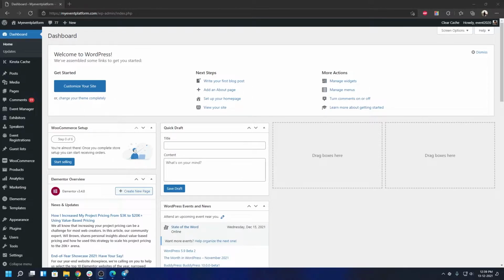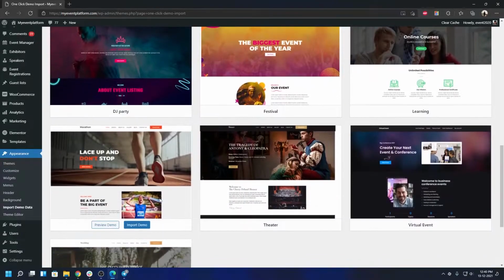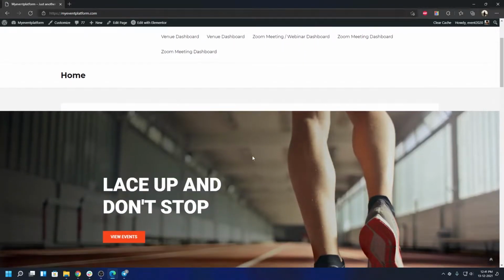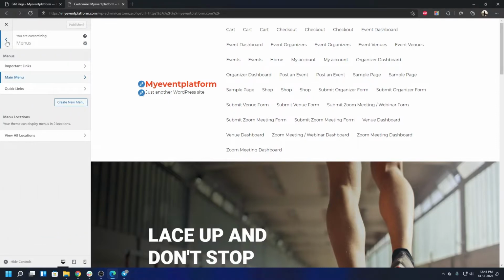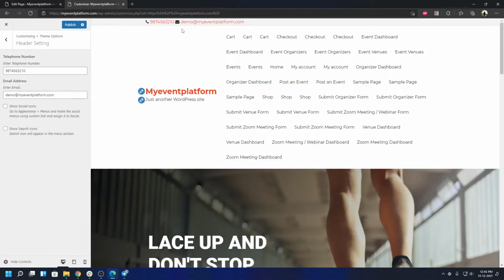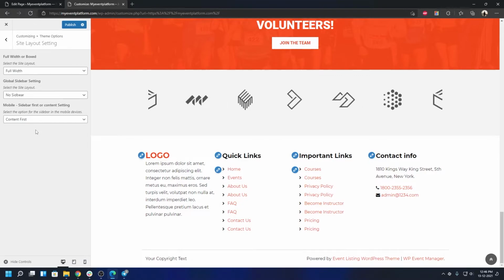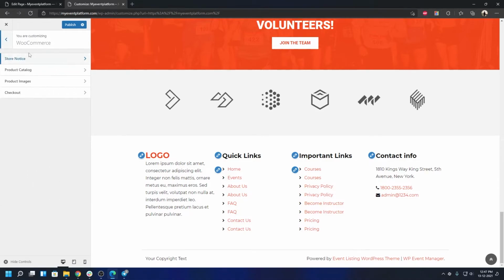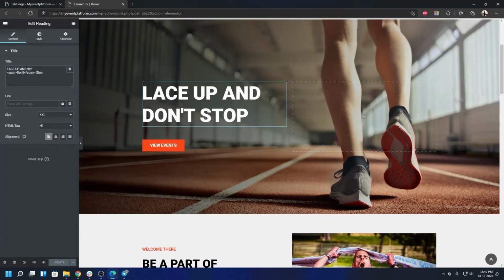How To Create a Marathon Events Theme Easily With Elementor | WordPress Elementor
WP Event Manager has a lot of Demo themes made available for its customers so that the theme can be directly used by them on their site without any hassle.

One-Click Demo Import (OCDI) is a free WordPress plugin available on the wordpress.org plugin repository.

The Next Important thing that one needs to do is Installation of Event Listing Theme.

The video tutorial showcases how can you by using the event listing theme build a pre-install Marathon theme given and also edit the same using elementor.